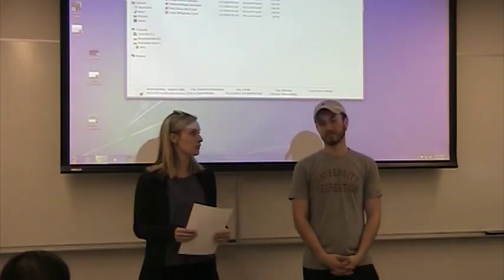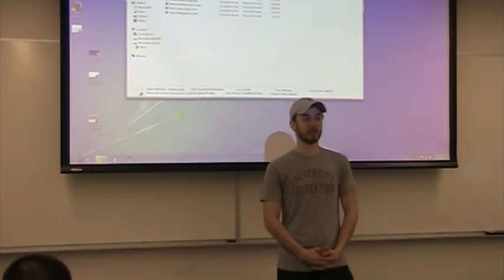Jonathan Andersson - table topic